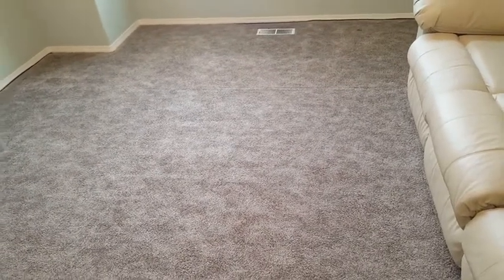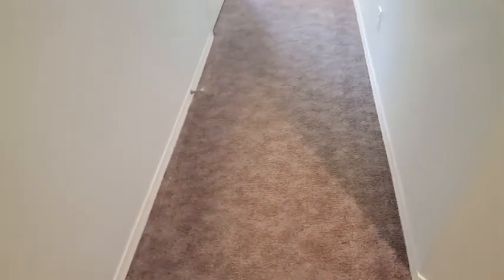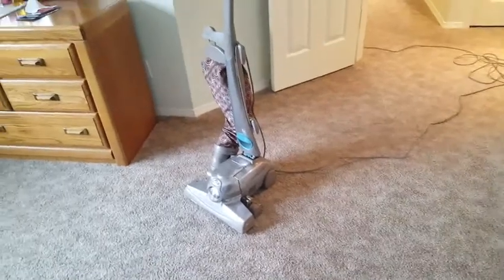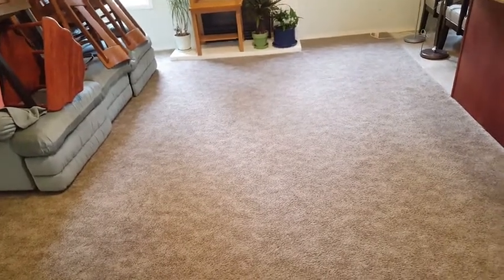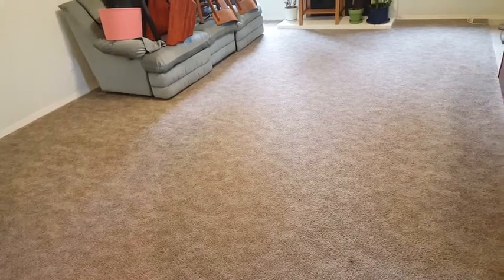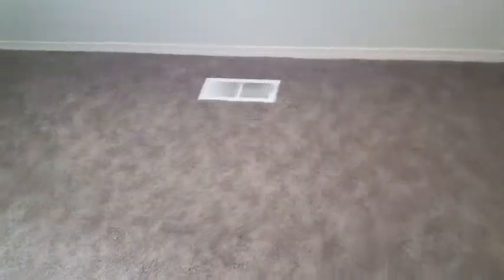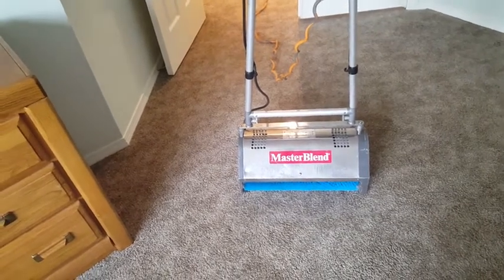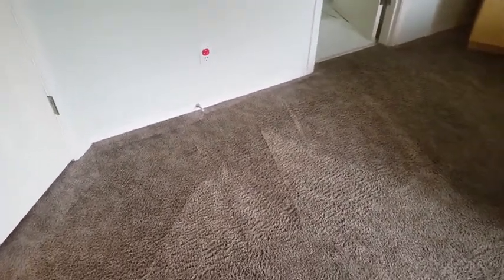Premium Carpet Care Milwaukie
Because the carpeting and upholstery of very home and office is unique, Premium Carpet Care is the best carpet cleaning service, custom-tailored to satisfy need and requirement. Rather than offering a single-price option, like other carpet cleaning companies, Howells Carpet Cleaning listens intently to the desire and expectation of the customer. A cleaning regimen is carefully crafted once things have been evaluated and verified. Complete customer satisfaction is guaranteed the first.

Premium Carpet Care of Milwaukie is an affordable carpet cleaning luxury available to local residents. By conducting business within the local area, Howells Carpet Cleaning is able to offer special-low pricing without the reduction in quality of service provided. Quality time is dedicated to each job so that it is always done right the first time. Every customer is treated with VIP status, regardless the job. Their goal is to deliver the best carpet cleaning experience possible. Maintaining a nearly 90% customer retention rating, the majority of their business is either referral or repeat. Honesty and Integrity generates word-of-mouth advertising, the greatest marketing tool available. It is of best interest to treat customers an property with the same respect as their own. Thank you for making Howells Carpet Cleaning the lead premium carpet care of Milwaukie.

Howells Carpet Cleaning has condensed the complicated premium carpet care procedure down to three phases. These three phases must exist for best effective results. However, many cheap and inexperienced carpet cleaners will poorly perform or completely skip one of these phases in the name of quantity. Premium Carpet Care Phases are as follow:

Phase I) Vacuum
Air-born particulates drop upon carpet fibers of the home and office. Abrasive debris fall from clothing and cling to shoes. Over time, carpeting accumulates lots of debris and must be routinely vacuumed for longevity purposes. Unfortunately, most consumer vacuums are unable to retrieve debris buried deep below carpet fibers It is imperative that a professional company thoroughly vacuum carpet prior to the cleaning process.

Phase ii) Soil Suspension via Agitation
The soil suspension process consists of a pre-spray and a form of agitation to thoroughly distribute it throughout carpet fibers. Top-notch cleaning solutions perform superior soil suspension compared to inexpensive ones. Most inexpensive cleaners rely upon manual agitation via a Grandi Groom or carpet rake. A Counter Rotating Brush machine or CRB performs mechanical agitation at nearly 500 rotations per minute and capable of removing matted hair and lint from carpeting as well. Compare to manual agitation, mechanical is far more superior, producing outstanding results.

Phase iii) Extraction / Absorption
Finally, suspended nasties are either rinsed away via hot water extraction or absorbed from carpet using white cotton absorption pads. In the correct situation, either cleaning method is valid and correct for performing premium carpet care Milwaukie.

7609 SE Overland St. Milwaukie OR 97222